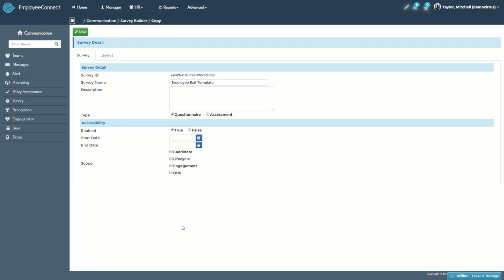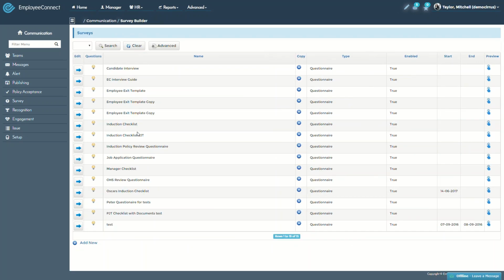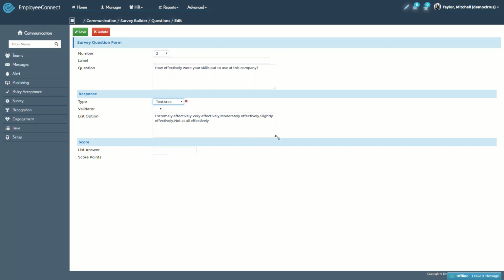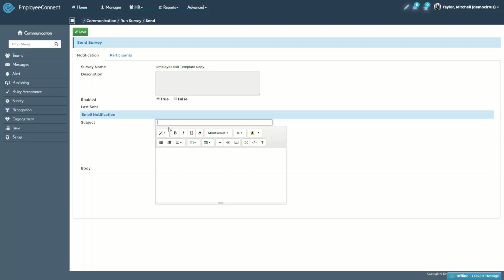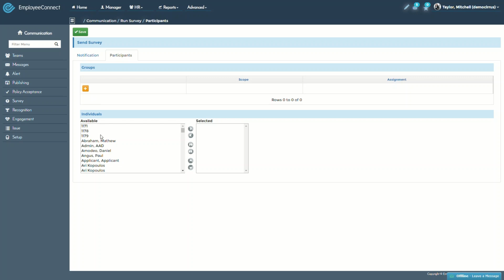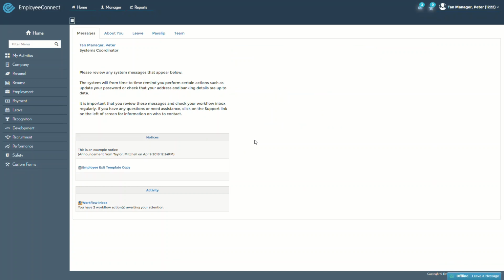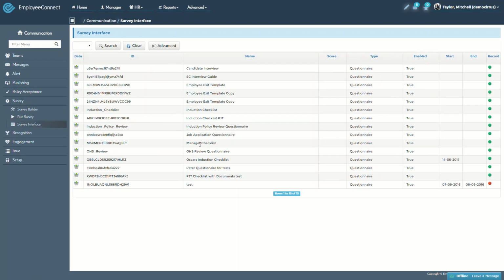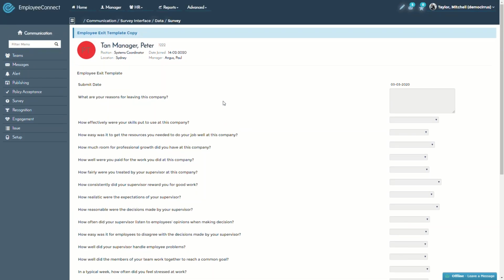How to create a Survey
The video goes through the simple steps to create a Survey in EmployeeConnect.

We show you how to setup a survey, how to send it to an employee and how to view the survey results/answers.